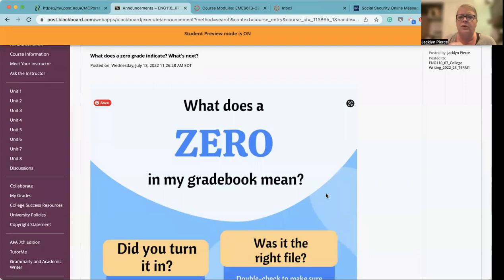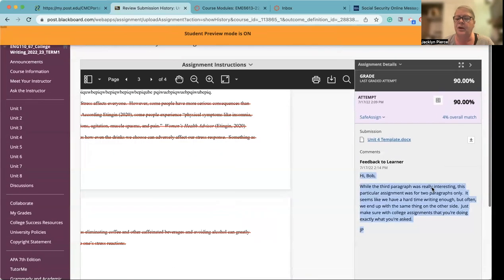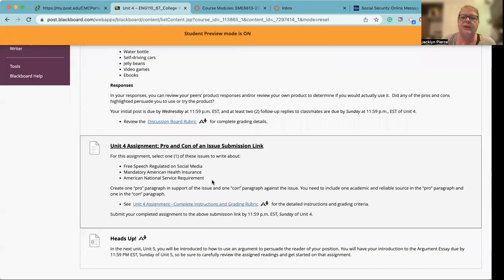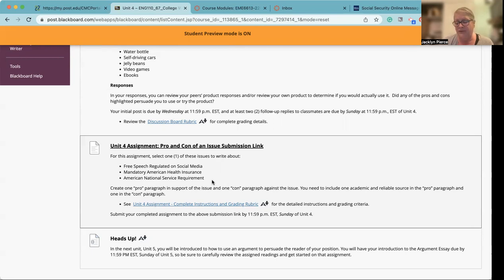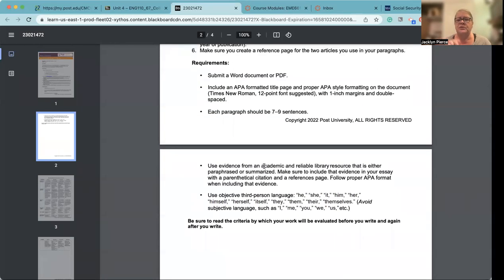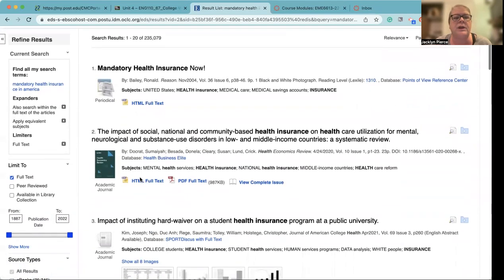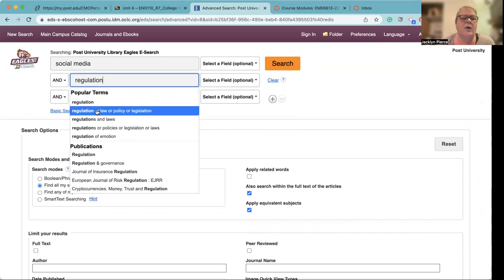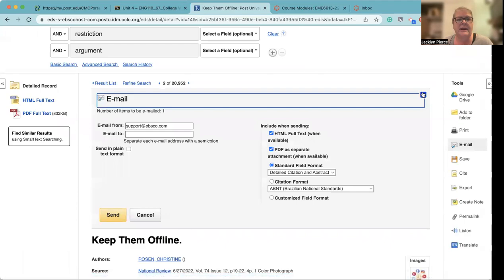ENG110 WW4 TRM1 2022